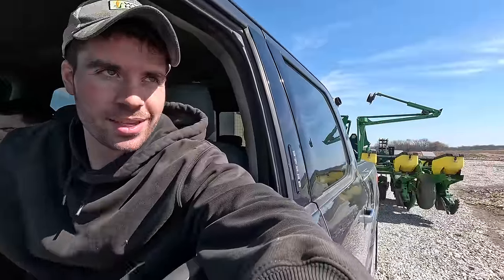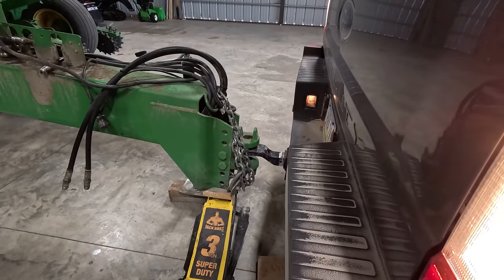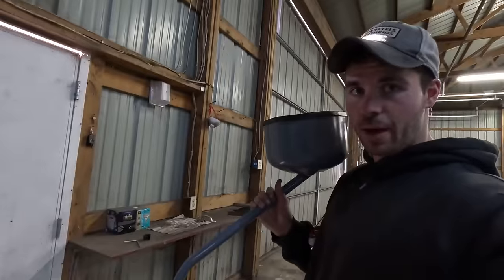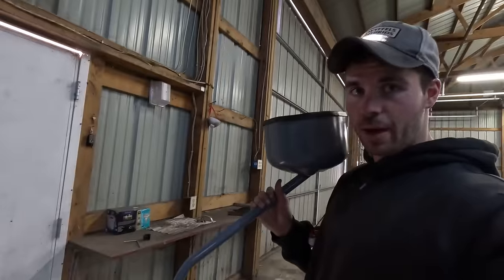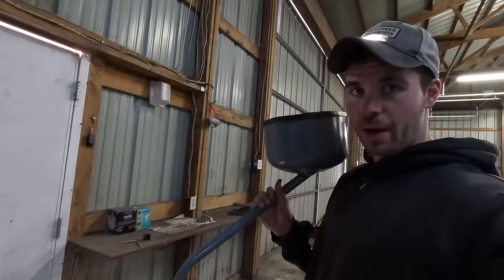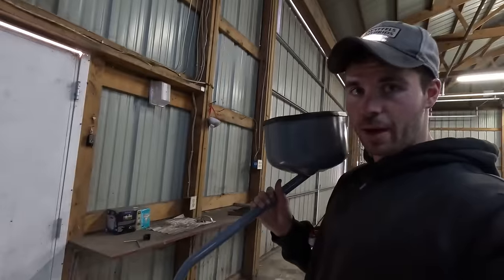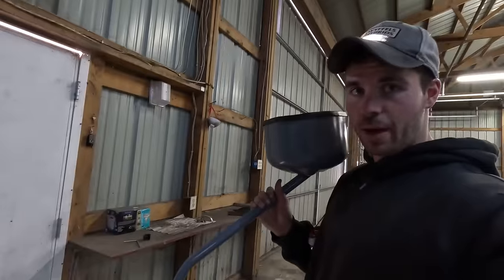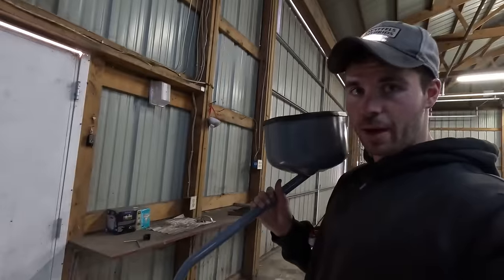An Early Start at Spring Fieldwork!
The start of some fieldwork! Some chisel plowing, disking, and fixing some old clay tile on a few farms. Also, we got a sprayer bought! So will finally be able to learn the ropes and do our own spraying!  I've traded off a few farms for other farmland about 90 miles NW from where I originally started farming, and that means everything in the machine shed I built in 2021 needs to get moved by the time closing rolls around. We're starting to move the planter and mulch finisher out of the buildings. It will be a weird year with not having much building space, but luckily a neighbor has a shed available to use that will work well.  Planting should be starting soon!